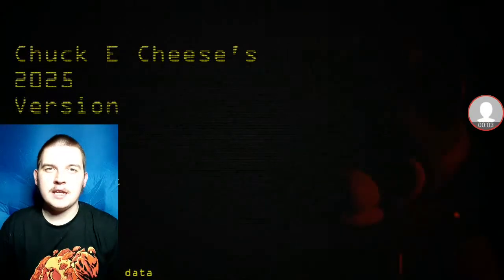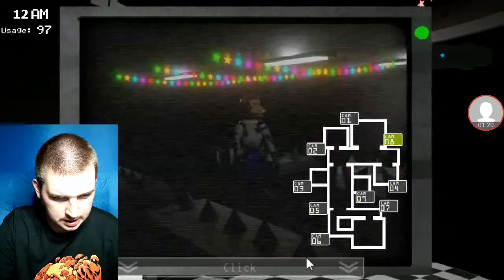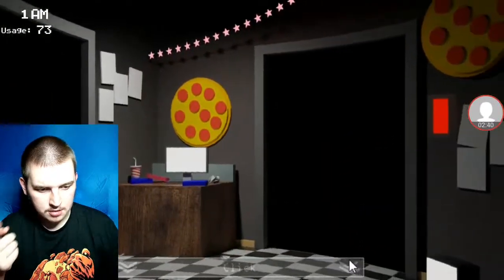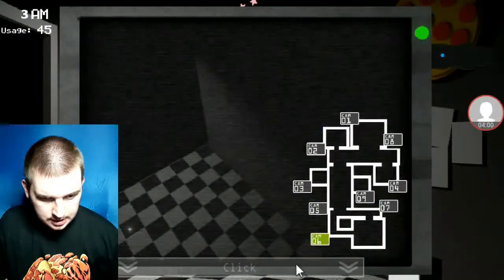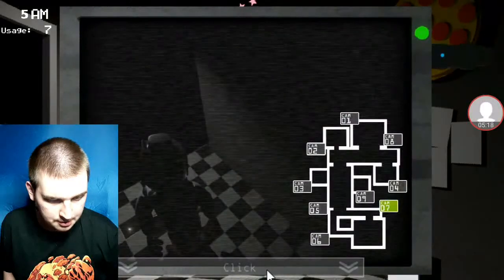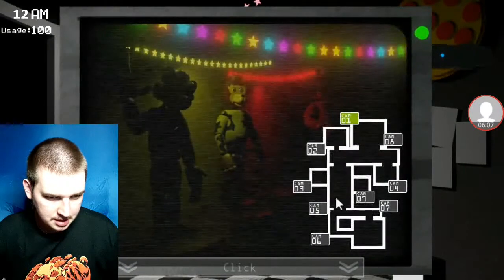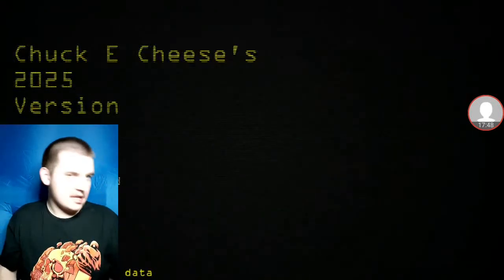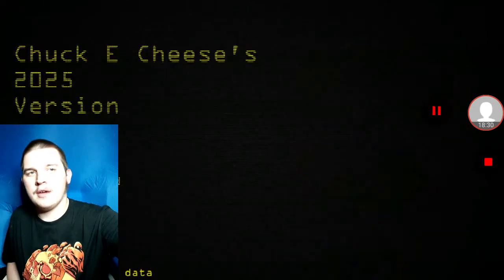MY CHILDHOOD MEMORY OF CHUCK E CHESSE IS THROWN OUT THE WINDOW || CHUCK E CHESSE'S (2015 VERSION)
CHUCK E CHESSE'S